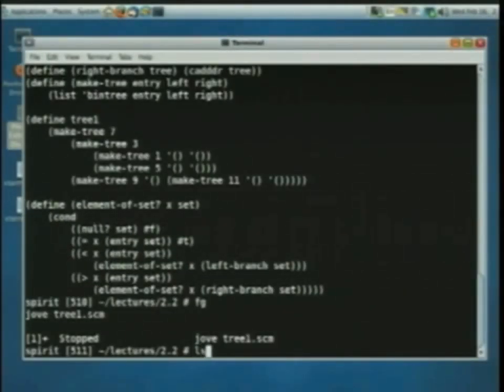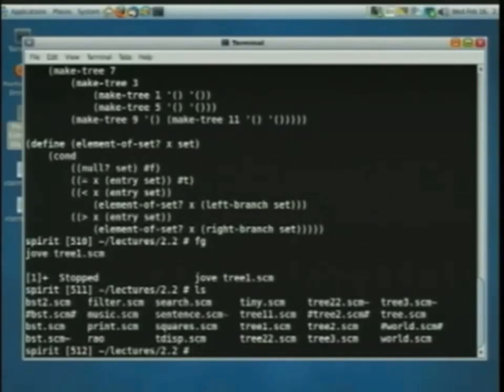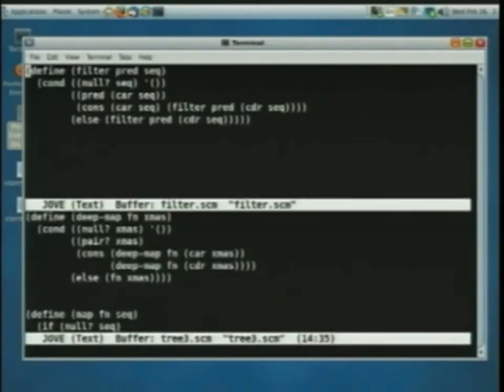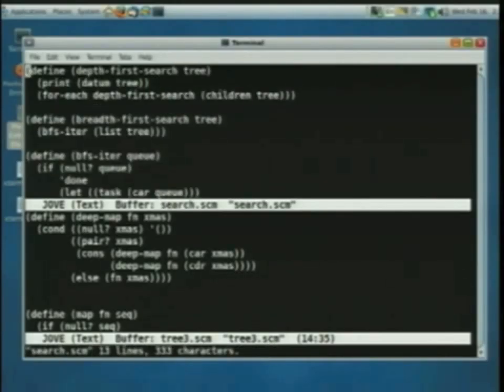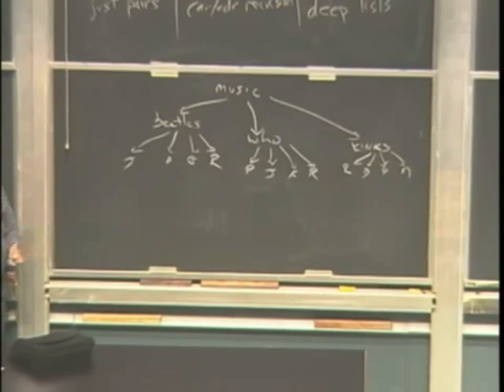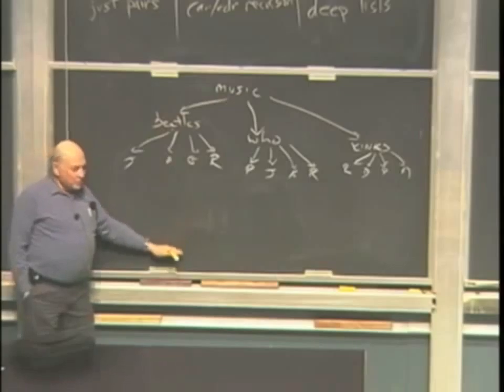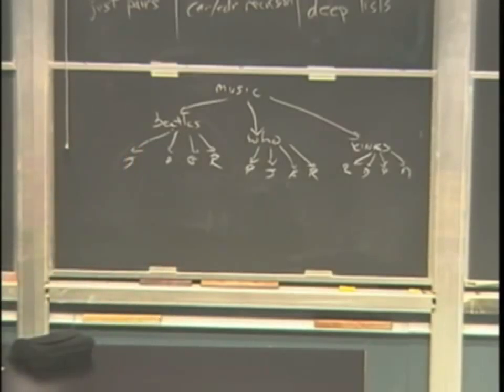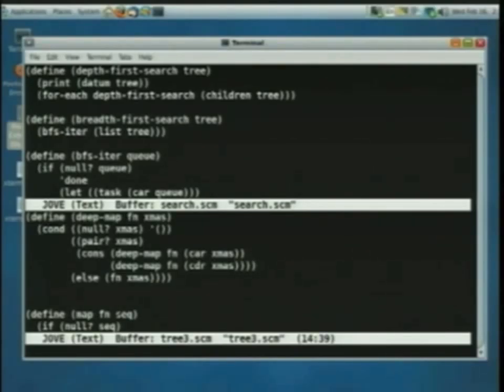q47cs61aL13p5 Part 5 of edited version of UCB CS61A Lecture 13; Feb 2011